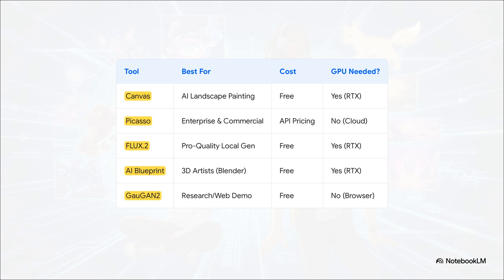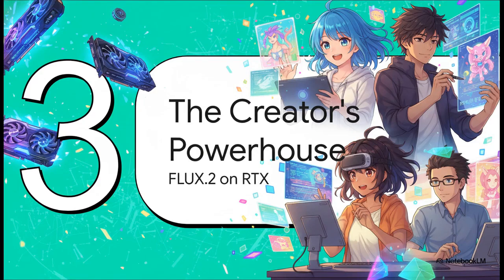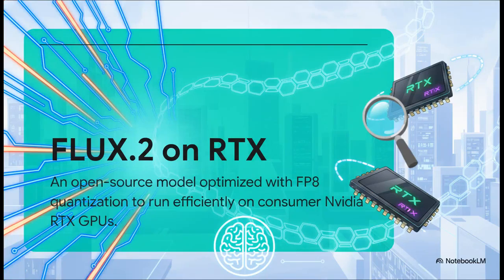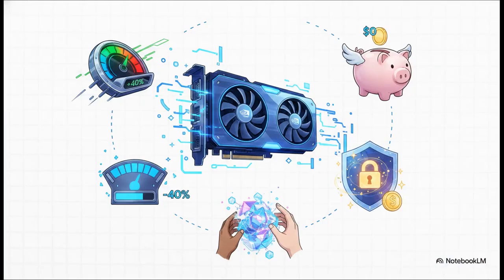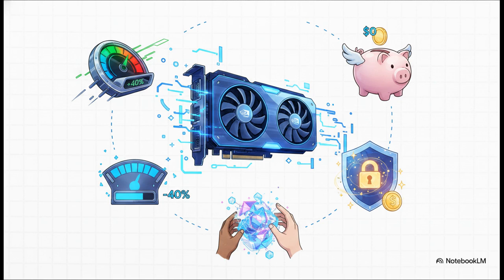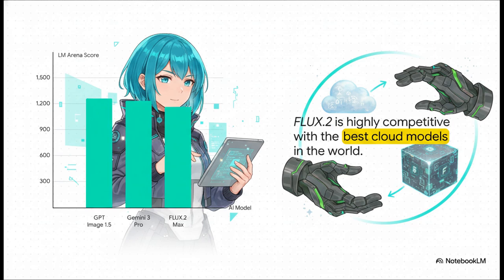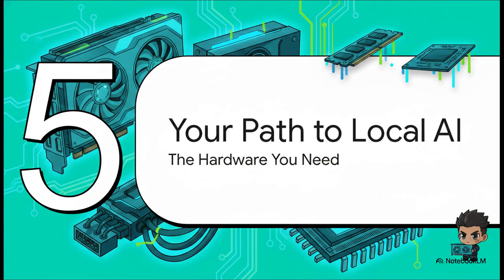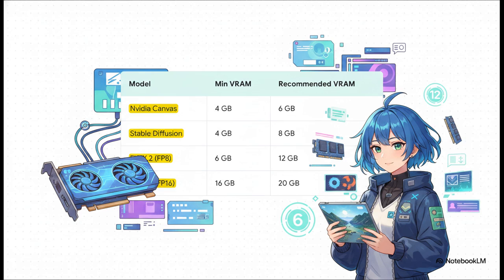Nvidia Image Generator: Canvas, FLUX & Picasso Compared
Nvidia image generator tools revealed — Canvas, FLUX.2 & Picasso
explained. Discover how to generate hyperrealistic AI art locally